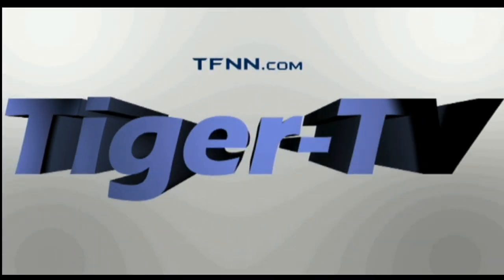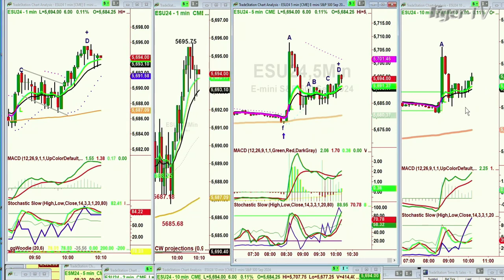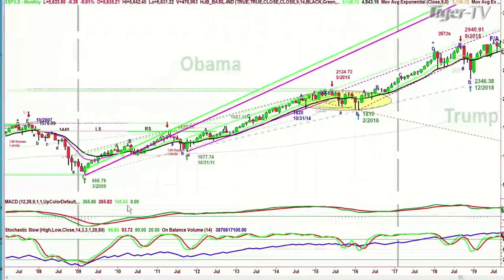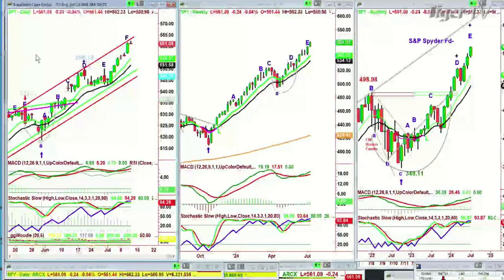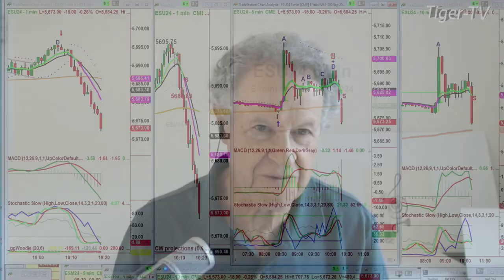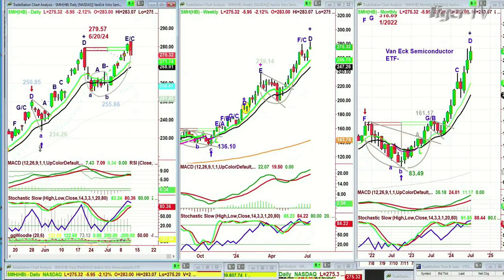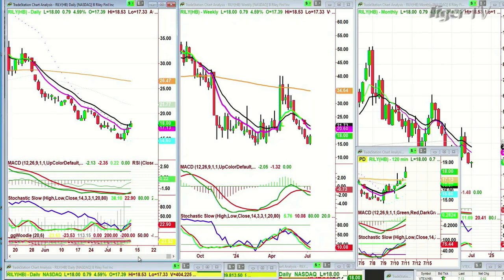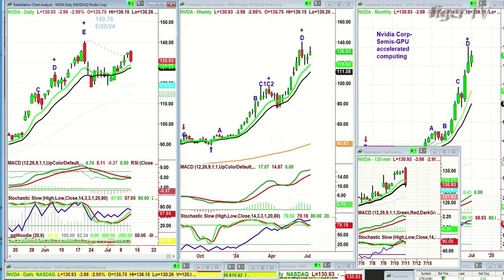July 11th, Tiger Technicians Hour on TFNN - 2024